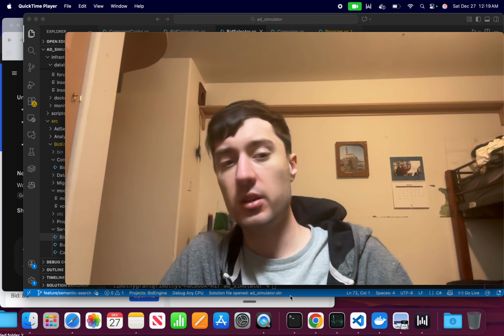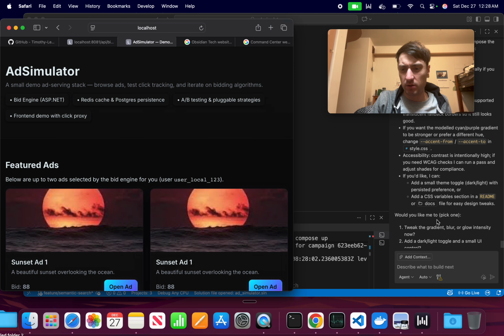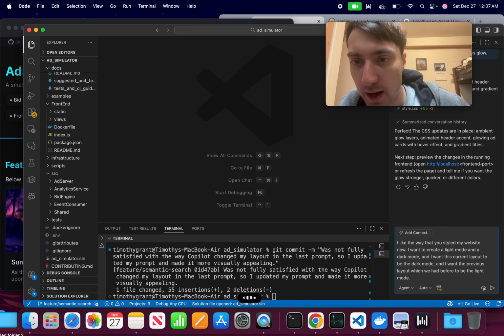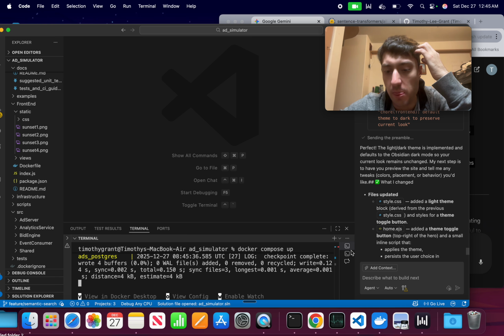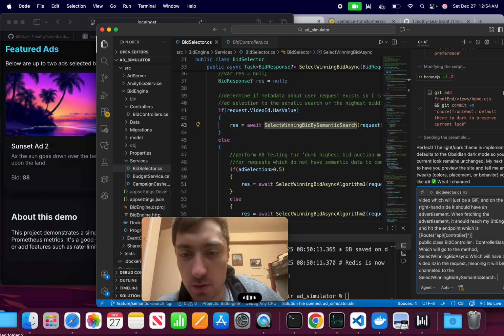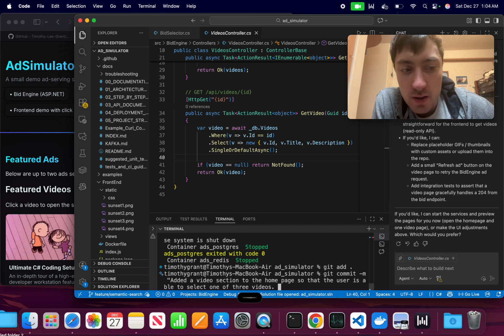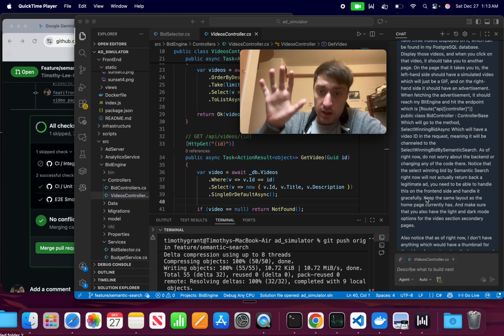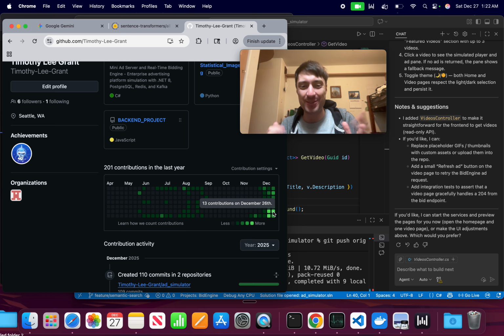AI Collaboration For Frontend Very Successful!